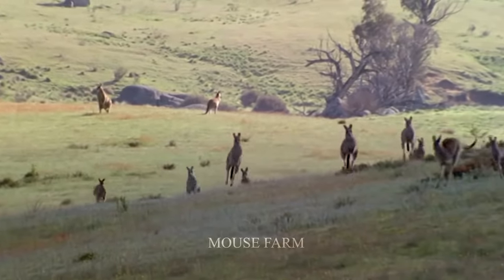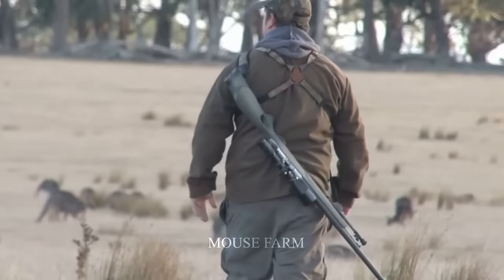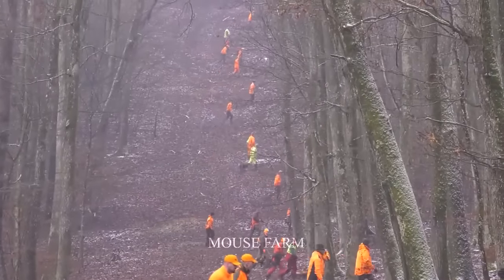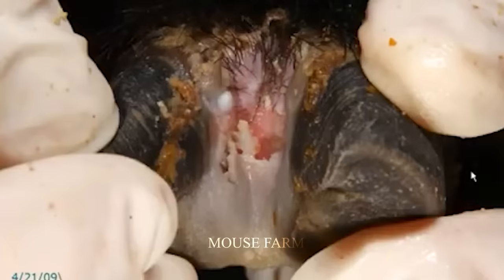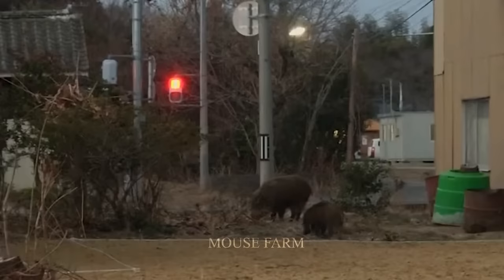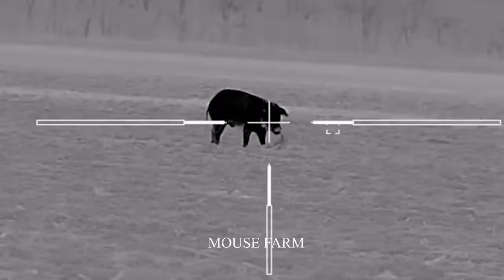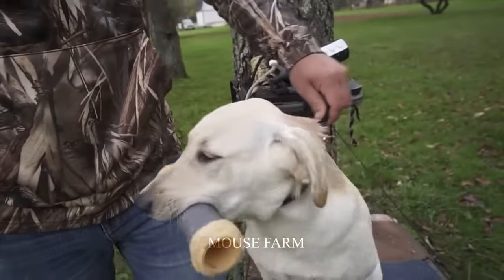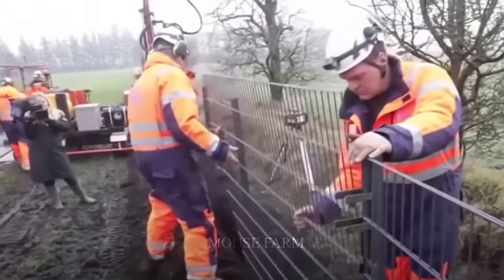How Australian Farmers Deal With Millions Of Kangaroos Destroying Farms And Flooding The Streets